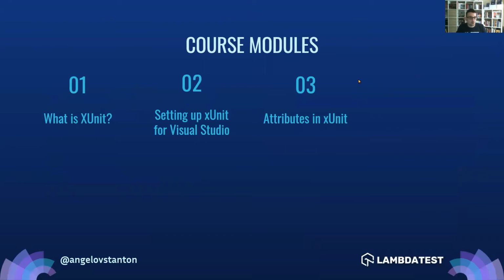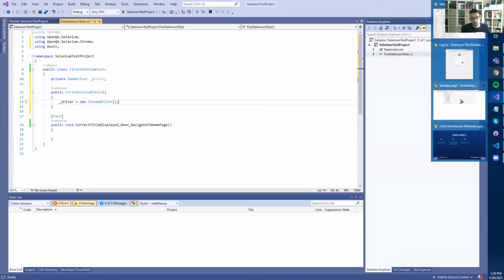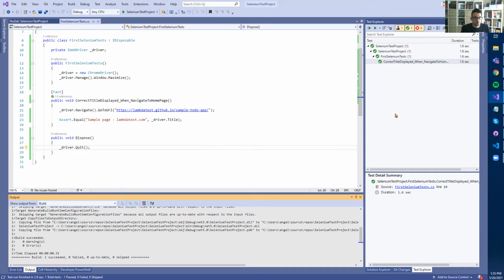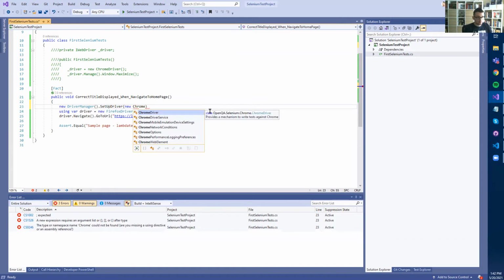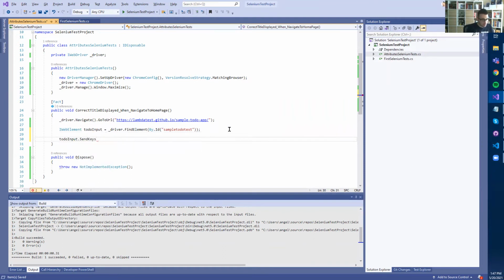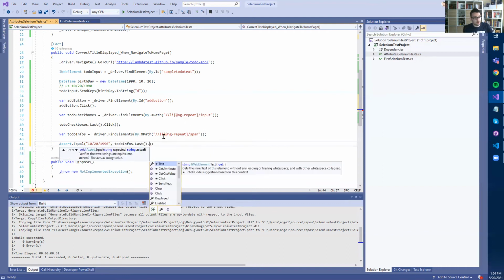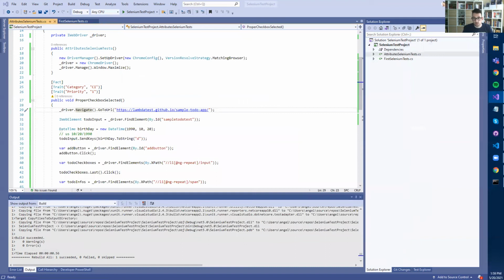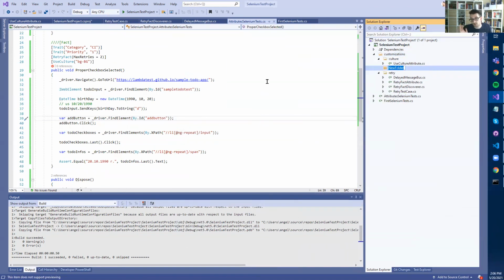What is xUnit? | xUnit Attributes | How To Write A Simple xUnit Test | xUnit Tutorial | Part 3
Learn what xUnit attributes are and how to write a simple xUnit test case.

It is Part III of TestMu AI xUnit Tutorial series. In this video, Anton Angelov (@angelovstanton) explains xUnit attributes in detail with practical examples showcasing how to write xUnit tests using these attributes.

◼ What is the fact attribute in xUnit?
◼ What is xUnit?
◼ How do you write xUnit test cases?
◼ How to run a test in xUnit?

Vɪᴅᴇᴏ Cʜᴀᴘᴛᴇʀꜱ 🔰

➤ 00:00 Introduction to xUnit.net
➤ 01:28 How to create a xUnit project in Visual Studio?
➤ 02:45 How to install Selenium WebDriver in xUnit C# Project?
➤ 04:23 What is xUnit Fact Attribute?
➤ 05:20 What is xUnit Constructor?
➤ 06:05 How to download and set up ChromeDriver in the xUnit test project?
➤ 11:40 What is IDisposable.Dispose?
➤ 14:43 How to download and set up GeckoDriver for Firefox in the xUnit test project?
➤ 16:54 Role of WebDriverManager in the xUnit test project
➤ 23:49 Write a simple Selenium test automation using xUnit.net core C#
➤ 33:12 How to skip a test in xUnit?
➤ 35:45 How to use the Trait attribute in xUnit?
➤ 38:01 How to use the RetryFact attribute in xUnit?

👉 Complete xUnit Tutorial Series -:

◼ What Is xUnit Testing In Selenium C#? | xUnit Tutorial for Beginners | Part I

👉Blogs on xUnit -:
◼  xUnit Testing Tutorial: Environment Setup For Selenium Testing -:

The above xUnit tutorial series for beginners covers xUnit basics like what is the use of xUnit, how it works, getting started with xUnit, & how to set up xUnit. It also includes:

xUnit test c#, xUnit c#, Basic xUnit tutorial with c#, c# unit testing xUnit tutorial, How to write xUnit test cases in c#, Legacy c# code testing in xUnit, nunit testing c# tutorial, nunit unit testing web API example, Selenium tutorial c# for beginners,  xUnit testing in c#
, xUnit framework in selenium c#, xunit framework in selenium c#
, xUnit selenium .net core,
parallel testing on xUnit,
Cross-browser testing on xUnit
,Geological testing using xUnit, and much more

What else? 🌟

◼ Free Sign-Up
◼ Cancel Anytime

ＳＯＣＩＡＬ